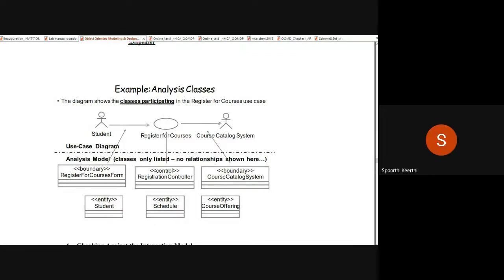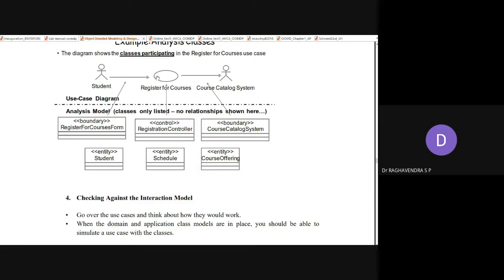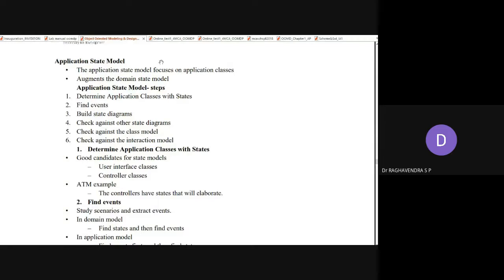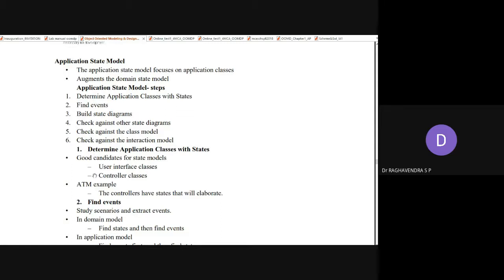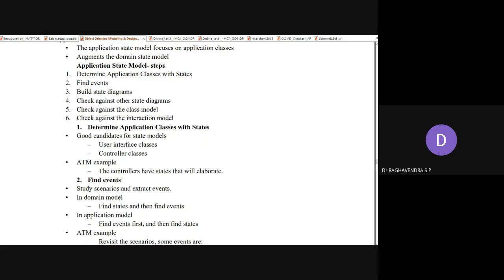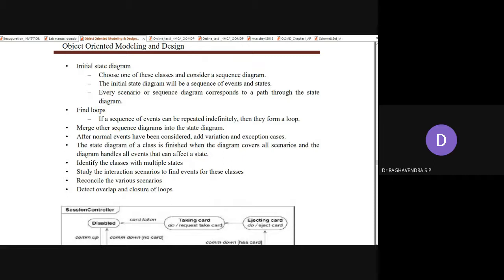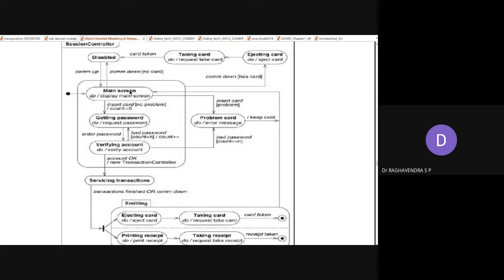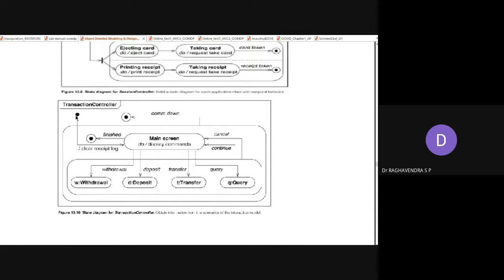Class13: Application State Model, State model for Session Controller